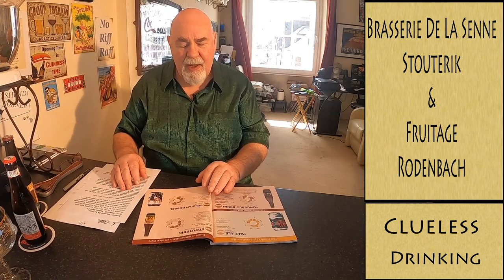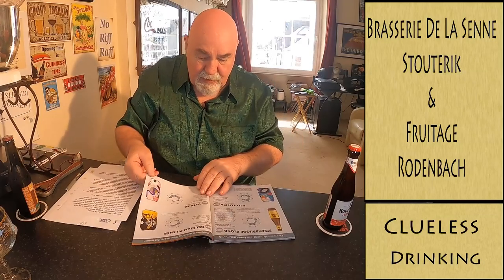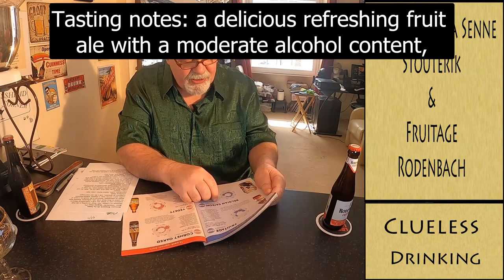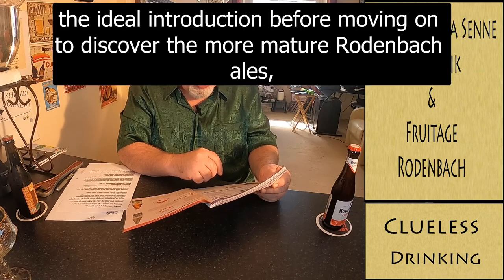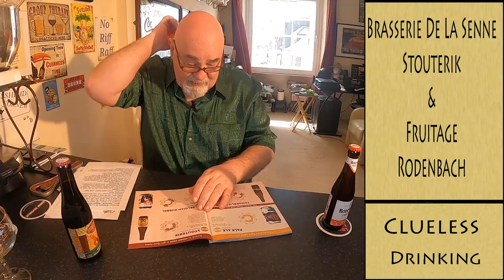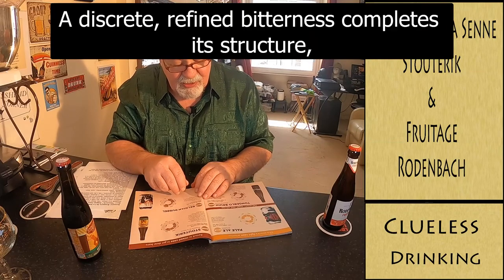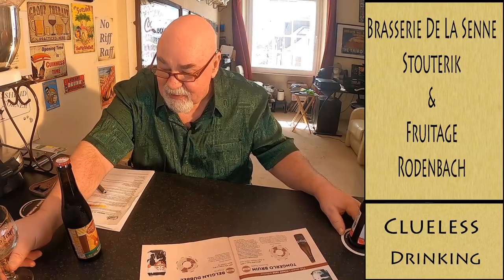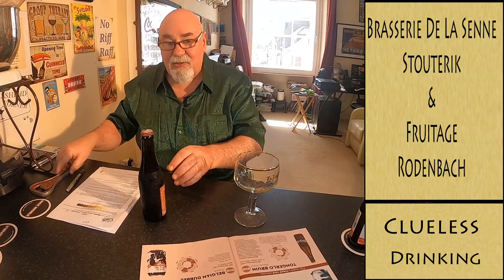Beer Review №19 - Belgium - Brasserie De La Senne - "Stouterik"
Brasserie De La Senne - "Stouterik" and Rodenbach "Fruitage Rodenbach"

Clueless drinking from Don. Learning how to taste and appreciate craft beers.

Brewery: Brasserie De La Senne
Beer: "Stouterik" Belgian Stout 5%
Stouterik is a classic ‘Dry Stout’ according to the Irish tradition, easy to drink, but with a well-marked character. Its colour is deep black with ruby reflections. Roasted notes define its personality, balanced in the mouth by a touch of coffee and a velvety tone. A discreet, refined bitterness completes its structure, with a dry and surprisingly refreshing finale.
Ingredients: water, malted barley, yeast, hops.
From Untappd:
Belgian Stout in the Irish style with 5% alc.: light, dry, and freshly bitter with complex roasted notes. The scent is pleasantly fragranced by the presence of an English aromatic hop particularly appreciated by connoisseurs.

Brewery: Rodenbach
Beer: "Fruitage Rodenbach" 3.9%
A delicious refreshing fruit ale with a moderate alcohol content, made from young ale, two-year-old cask-matured ale and 9% red fruits. This balanced fruit ale is fruity and sweet and sour, the ideal introduction before moving on to discover the more mature Rodenbach ales, or just a delicious way to quench your thirst.
Ingredients: barley malt, cherry juice.
From Untappd:
Rodenbach FruitAge is a blend of aged ale, young ale and 9% red fruit, which gives it its sweet-sourness and fruity notes. Pure refreshment.